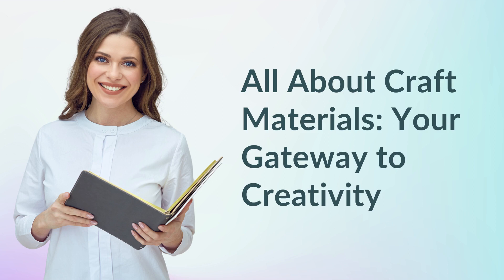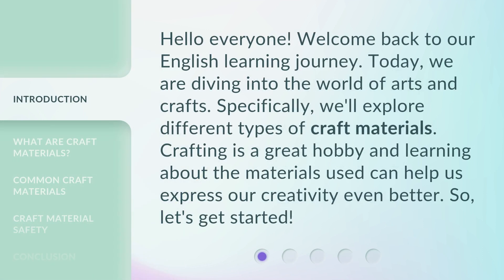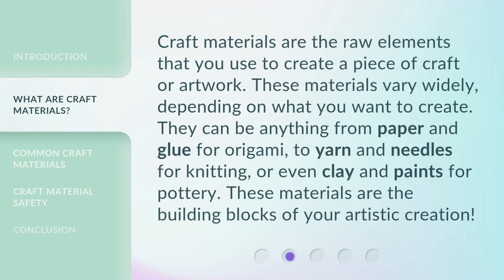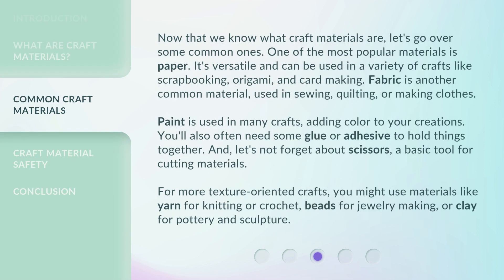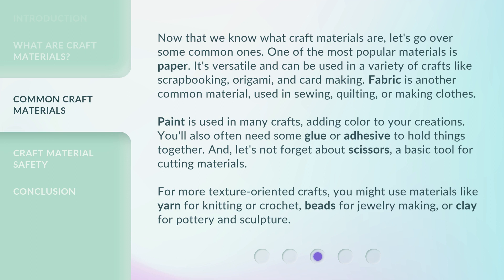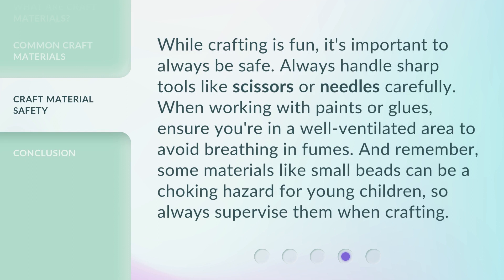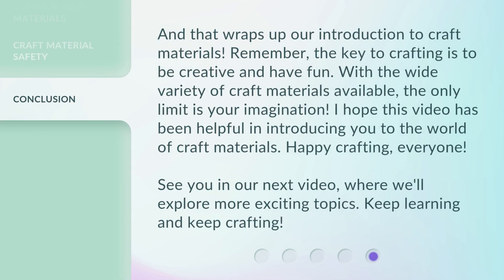All About Craft Materials: Your Gateway to Creativity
Crafting 101: Exploring the World of Craft Materials • Join us as we dive into the world of arts and crafts and explore different types of craft materials. From paper and glue to yarn and needles, learn about the building blocks of artistic creation and how to use them safely.

00:00 • Introduction - All About Craft Materials: Your Gateway to Creativity
00:33 • What are Craft Materials?
01:00 • Common Craft Materials
01:52 • Craft Material Safety